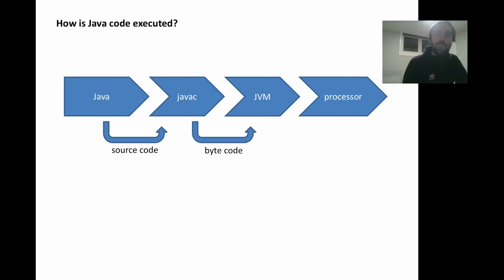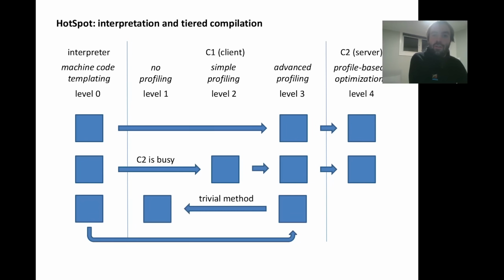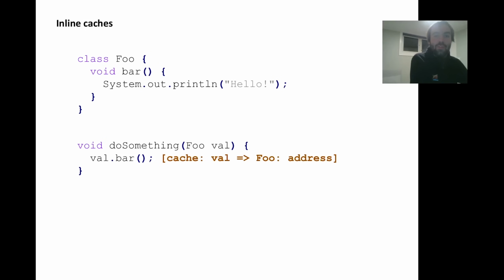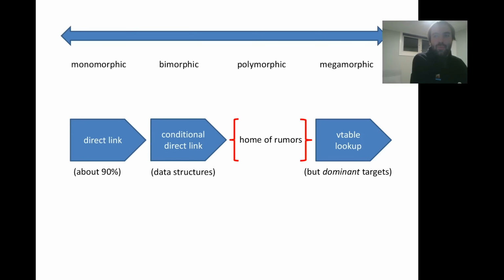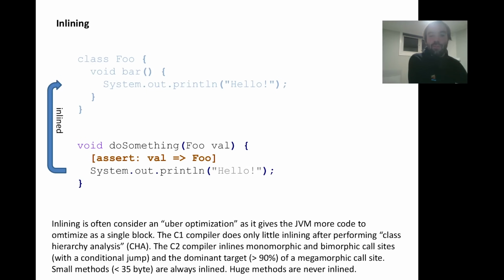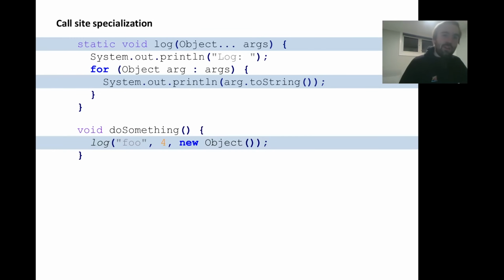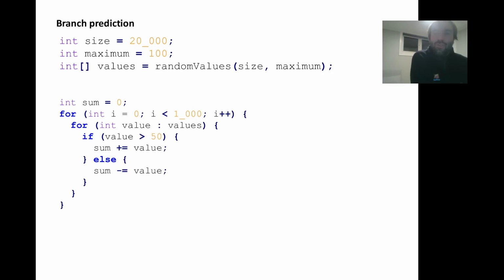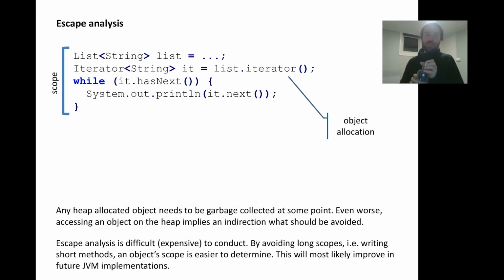An Introduction to JVM Performance • Rafael Winterhalter • GOTO 2020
This presentation was recorded at GOTO Oslo 2020.

Rafael Winterhalter - JVM Aficionado, JavaOne Rock Star and Java Champion @rafaelwinterhalter2984

ABSTRACT
Writing software for a virtual machine enables developers to forget about machine code assembly, interrupts, and processor caches. This makes Java a convenient language, but all too many developers see the JVM as a black box and are often unsure of how to optimize their code for performance. This unfortunately adds credence to the myth that Java is always outperformed by native languages.

This session takes a peek at the inner workings of Oracle’s HotSpot virtual machine, its just-in-time compiler, and the interplay with a computer’s hardware. From this, you will understand the more common optimizations a virtual machine applies, to be better equipped to improve and reason about a Java program’s performance and how to correctly [...]